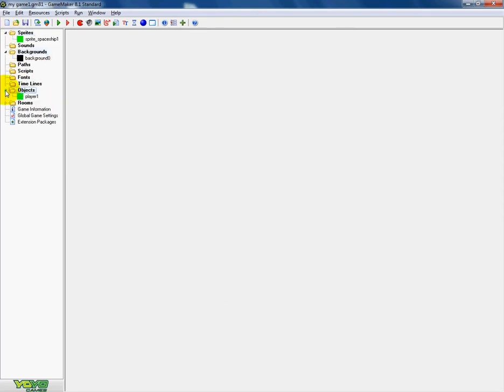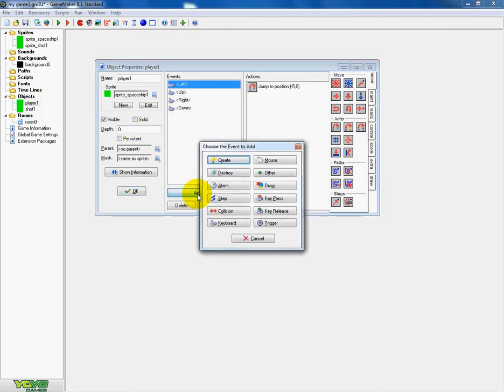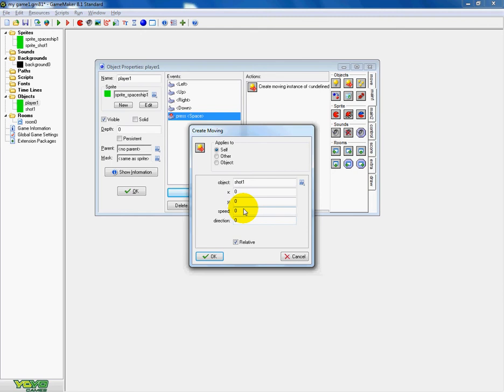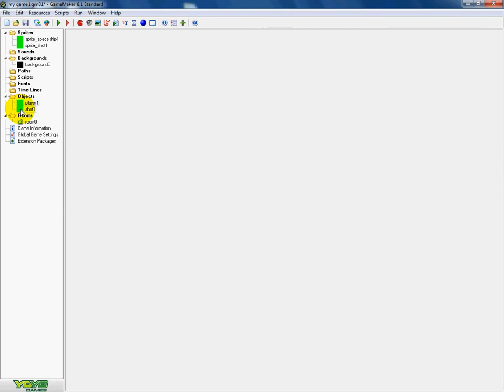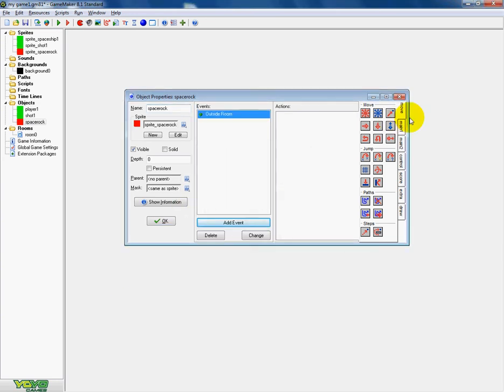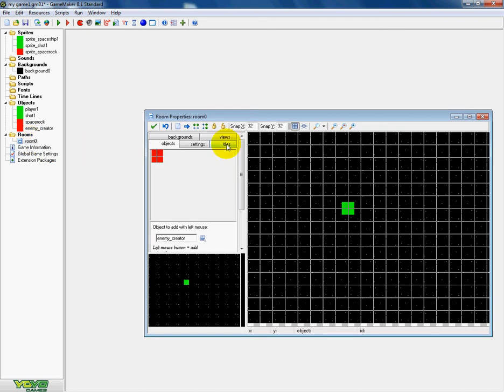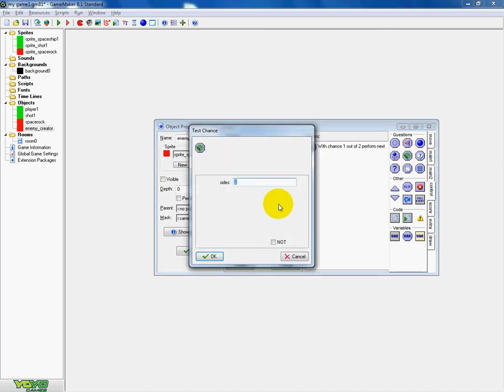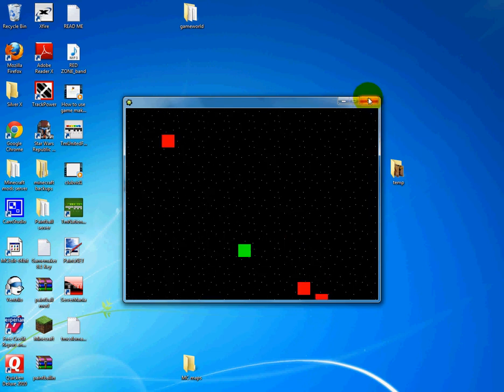Project1, lesson 2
sorry its 2 days late, but here it is, the second video to teach you the basics of game maker!